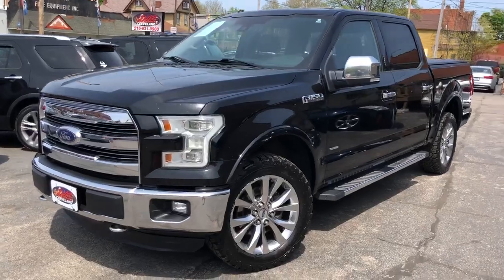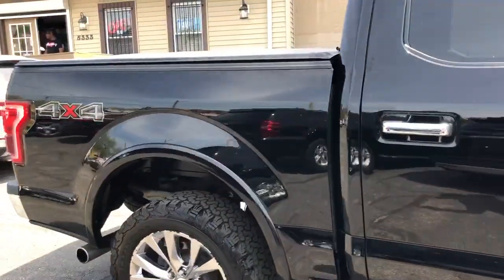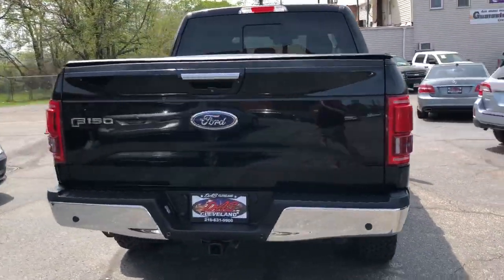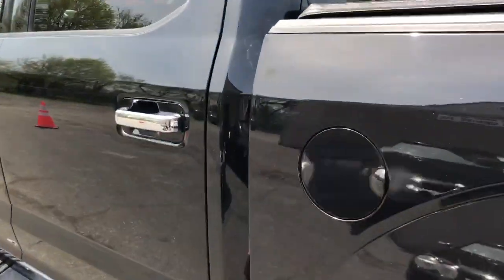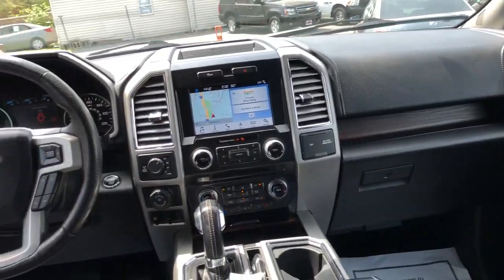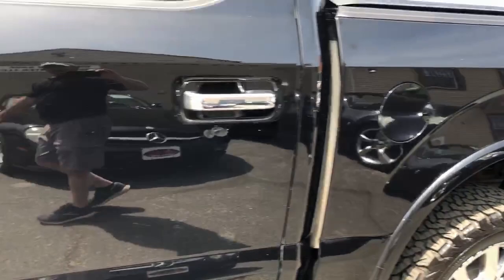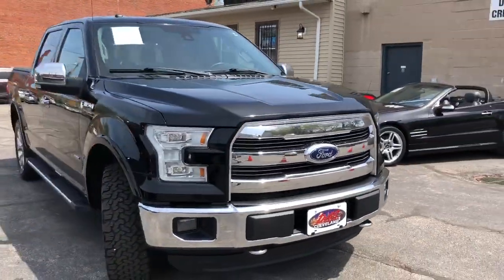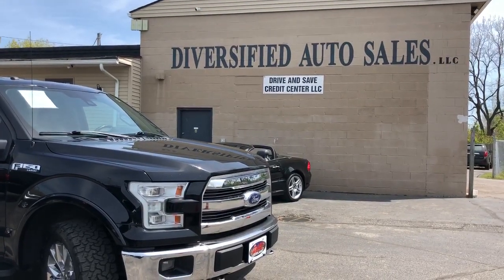2016 Ford F-150 Used Car Cleveland, OH Diversified Auto Sales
2016 Ford F-150 200 Amp Alternator,23 Gal. Fuel Tank,3 12V DC Power Outlets,70-Amp/Hr 610CCA Maintenance-Free Battery w/Run Down Protection,Air Filtration,Airbag Occupancy Sensor,Aluminum Panels,Analog Appearance,Auto Locking Hubs,Cargo Lamp w/High Mount Stop Light,Clearcoat Paint,Double Wishbone Front Suspension w/Coil Springs,Dual Stage Driver And Passenger Front Airbags,Dual Stage Driver And Passenger Seat-Mounted Side Airbags,Electric Power-Assist Speed-Sensing Steering,Electronic Transfer Case,Fade-To-Off Interior Lighting,Fixed Antenna,Front Cupholder,Full Cloth Headliner,Glove Box,HD Shock Absorbers,Leaf Rear Suspension w/Leaf Springs,Outside Temp Gauge,Pickup Cargo Box Lights,Rear child safety locks,Rear Cupholder,Regular Box Style,Safety Canopy System Curtain 1st And 2nd Row Airbags,Securilock Anti-Theft Ignition (pats) Engine Immobilizer,Side Impact Beams,Steel Spare Wheel,Tailgate Rear Cargo Access,Tire Specific Low Tire Pressure Warning,Trailer Wiring Harness